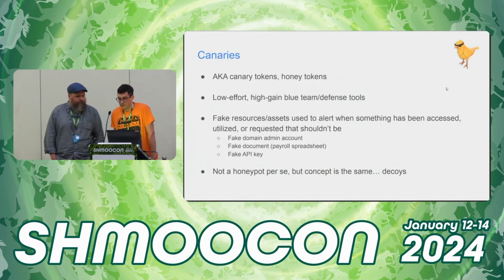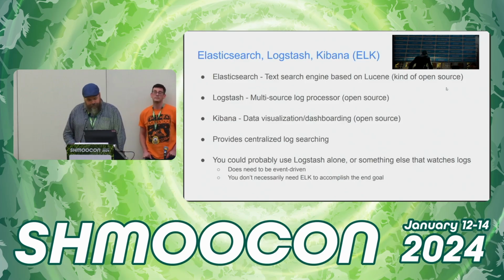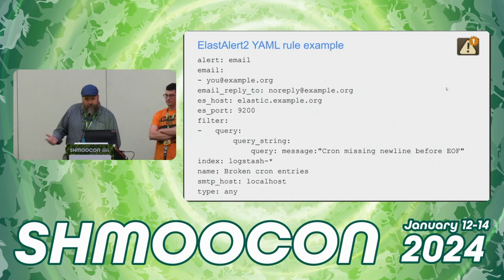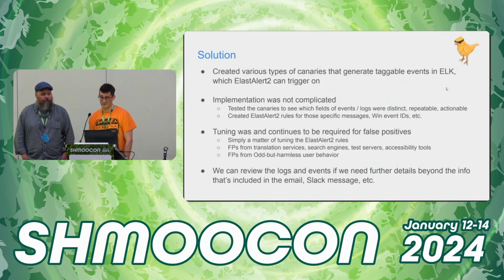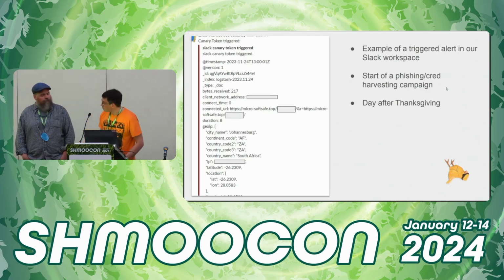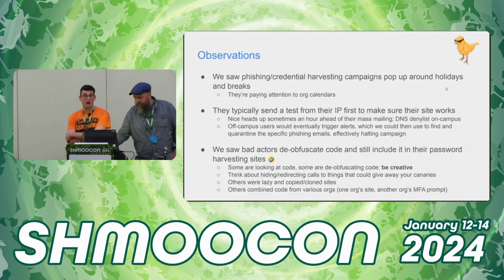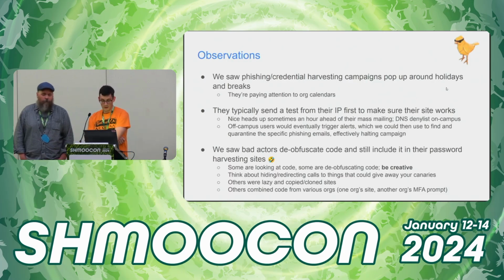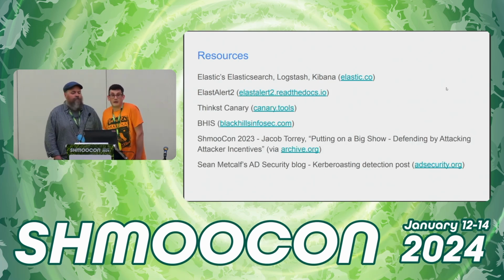Shmoocon2024 AndrewJanuszak Building Canaries with ELK & ElastAlert